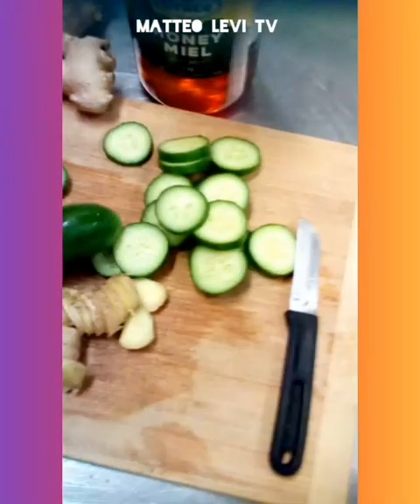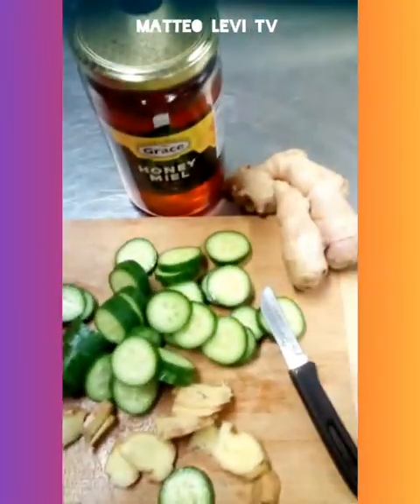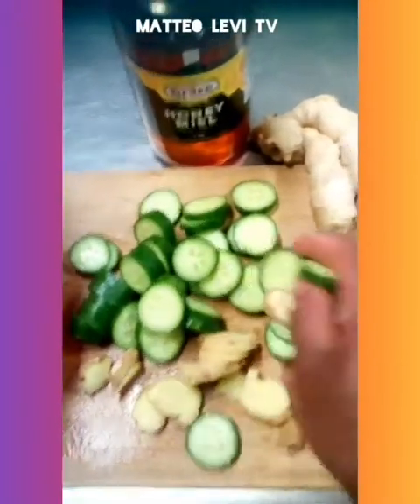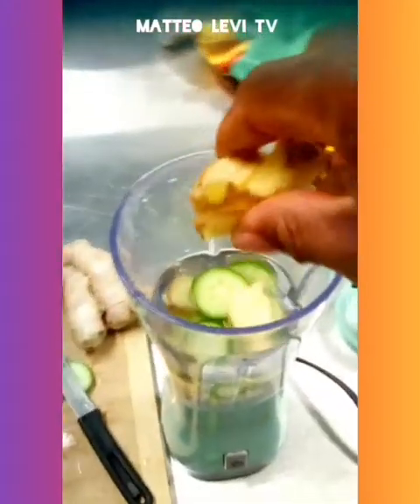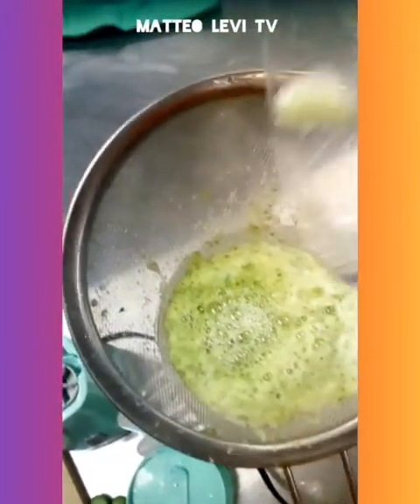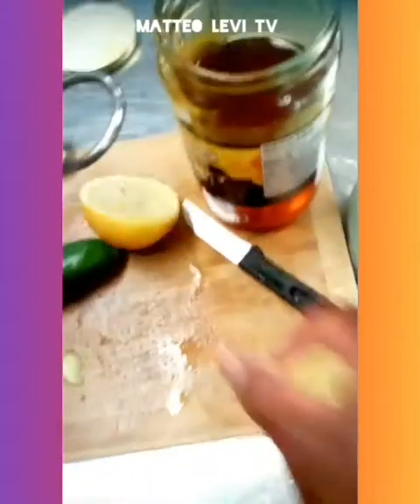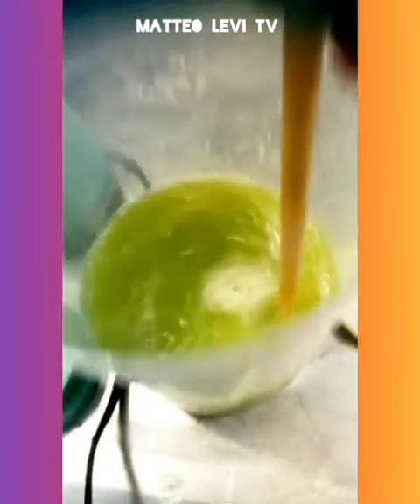Cucumber ginger lime and honey juice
Cucumber is very good